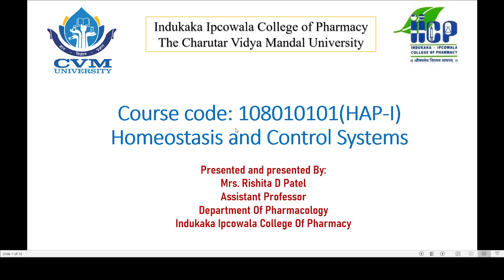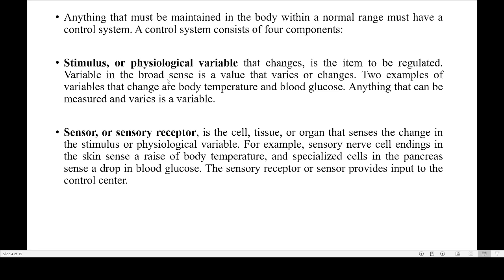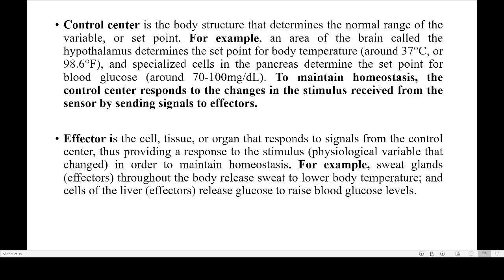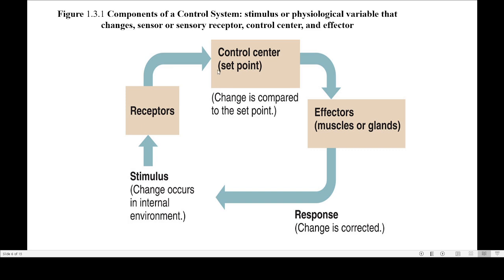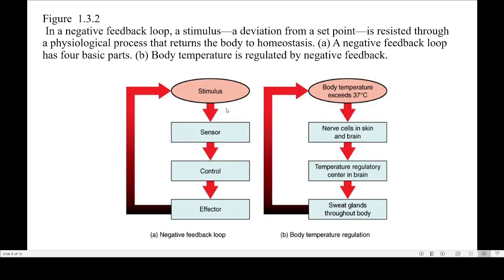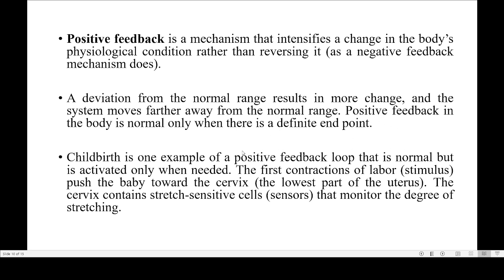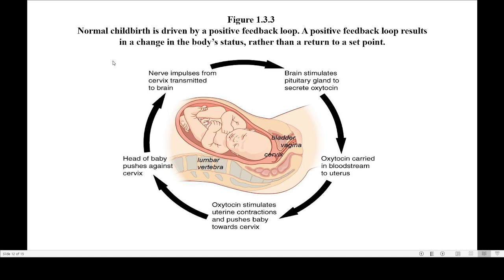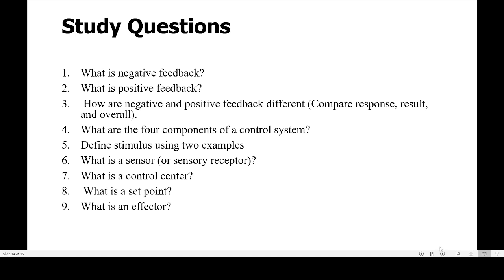Homeostasis and Control Systems HAP I Rishita Patel